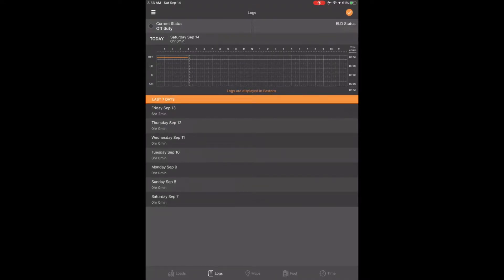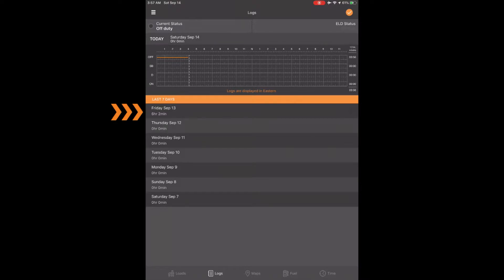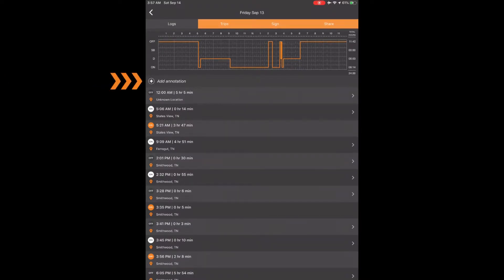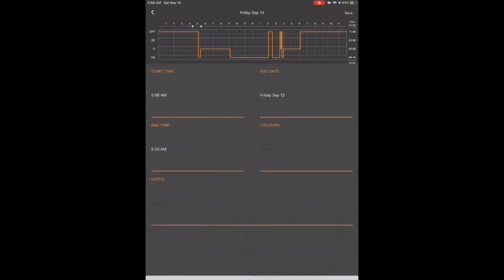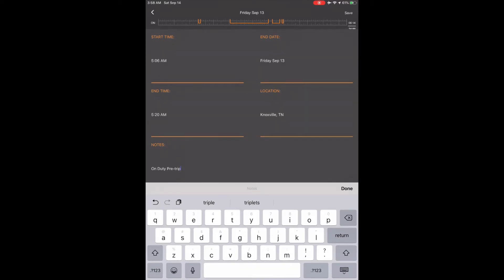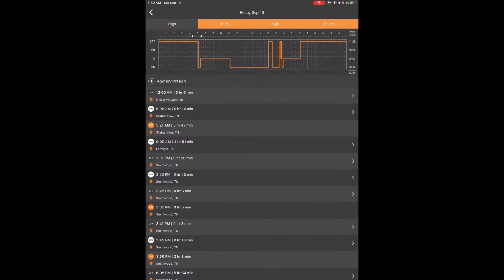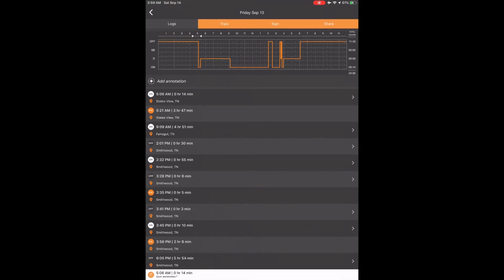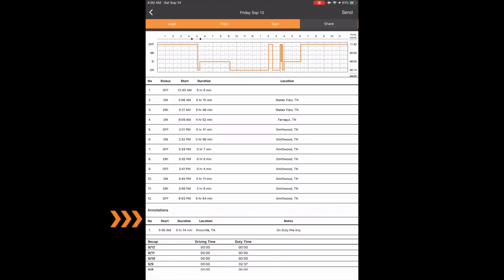How to Do ELD Annotations with My20 ELD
Made a mistake on your driver daily logs? Learn how to annotate your driver logs in the My20 ELD tutorial. Drive safe & DriveLIFE